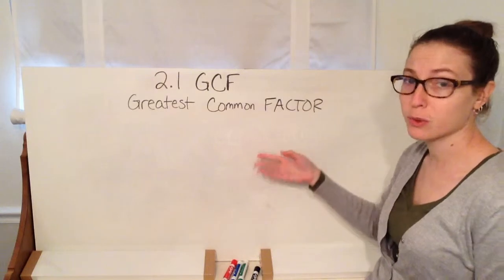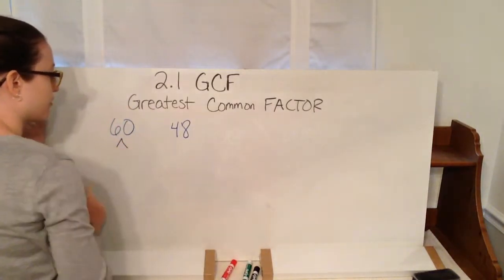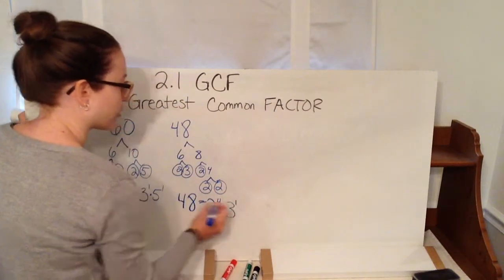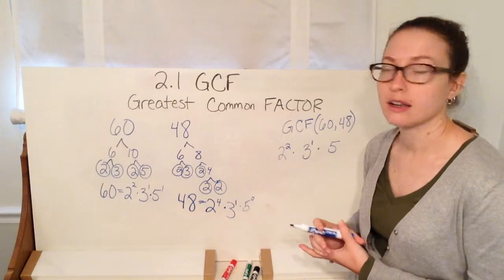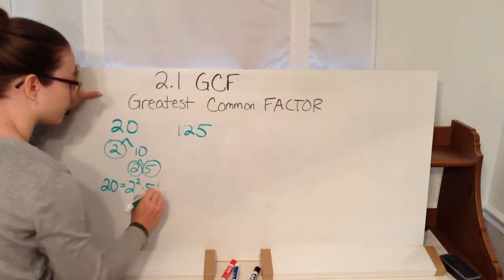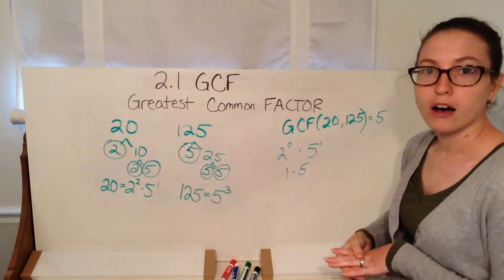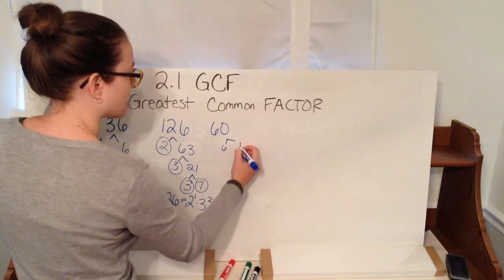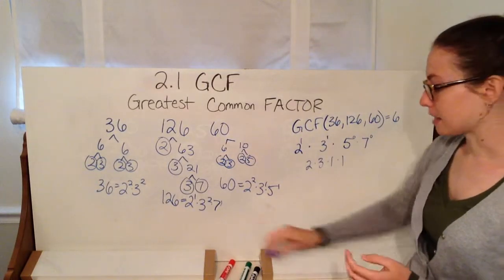2 1 GCF Greatest Common Factor